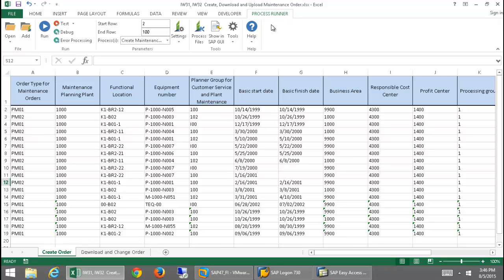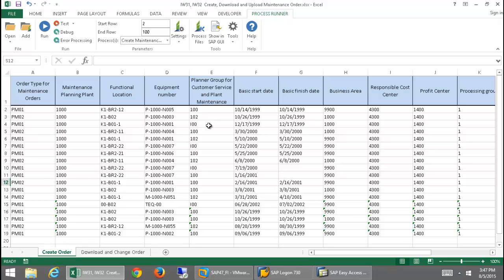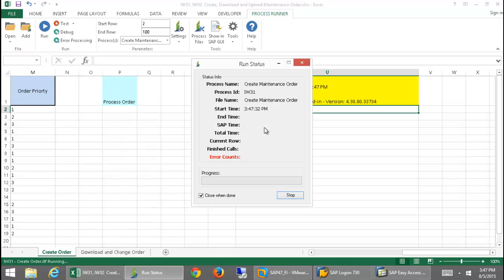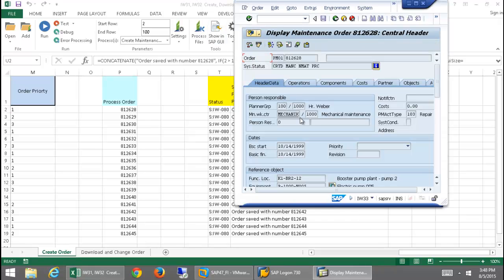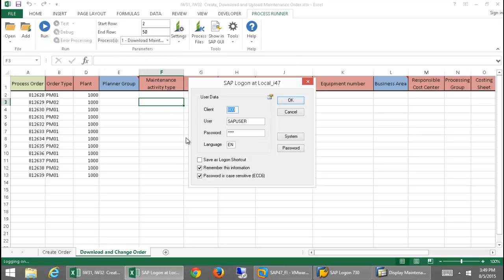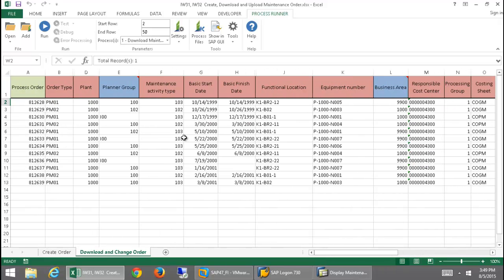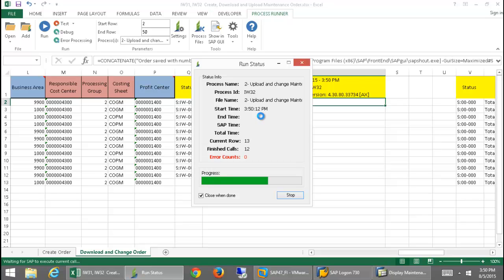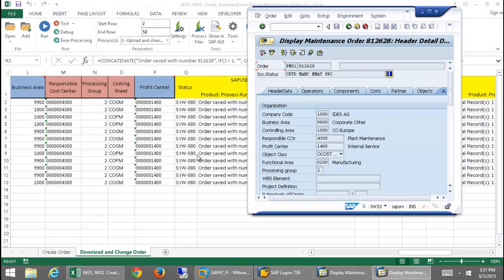IW31 & IW32 - Create And Change Maintenance Orders In SAP From Excel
IW31 and IW32 Create and Change Maintenance Orders in SAP from Excel is a quick video demonstrating Process Runner Excel Add-in in action.  First, the automation of the upload of data from an Excel Spreadsheet into SAP, running the SAP EAM/PM transaction IW31 to create Maintenance Orders in mass is featured.  Second, the extraction of data from the SAP table view VIAUFKST to the same Excel Workbook is demonstrated.  Third, the data which is extracted to Excel, is modified, and then resubmitted to SAP, via automation, running the transaction code IW32 Change Maintenance Orders, again right from Excel.